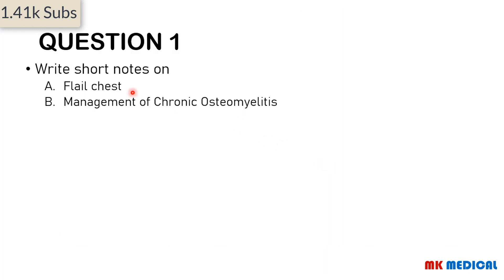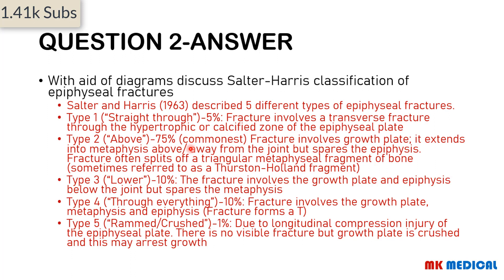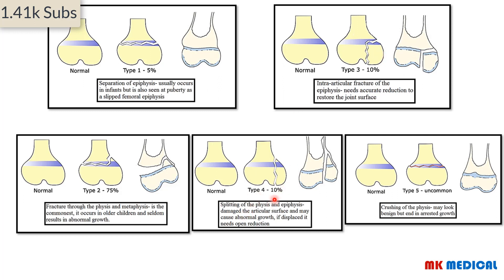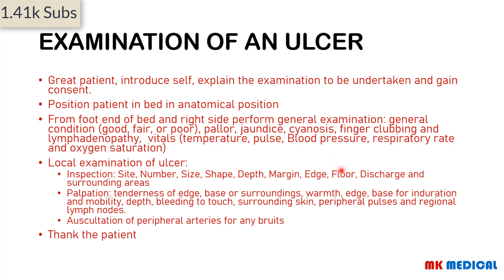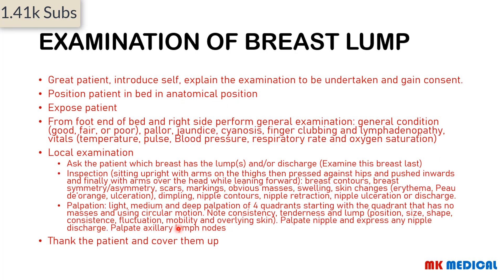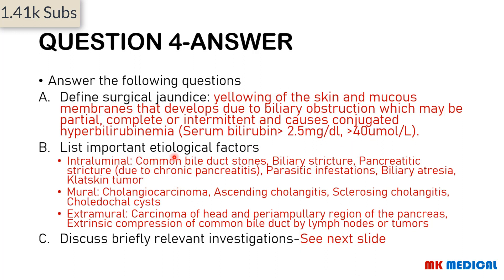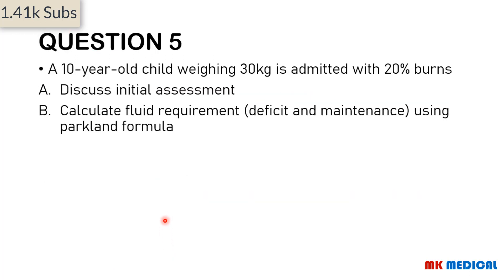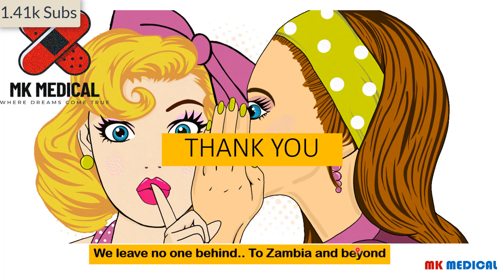MK's Exam secrets S2 E5 (SGY)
Hello and welcome to Mk's Exam Secrets, a series aiming at preparing medical students for Theory examination...

Music Production